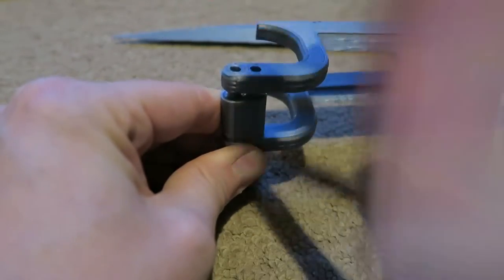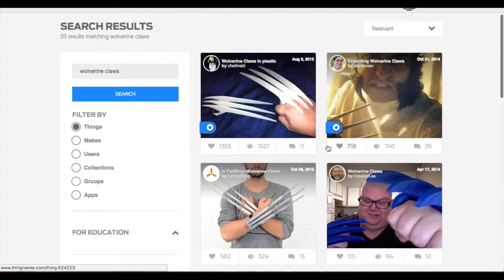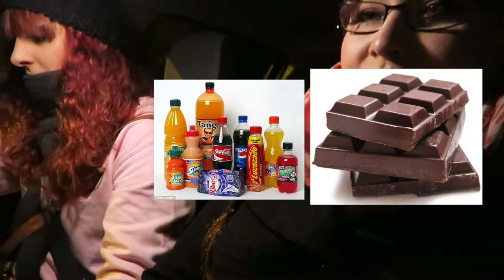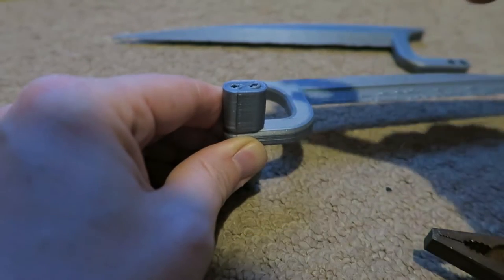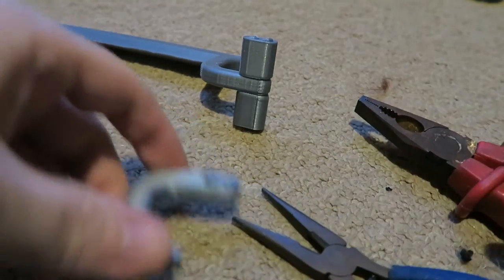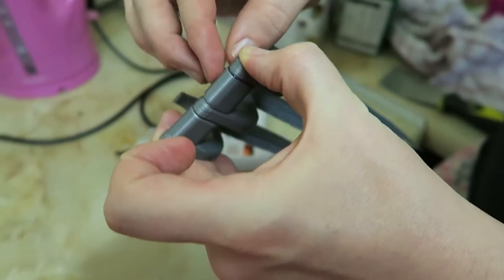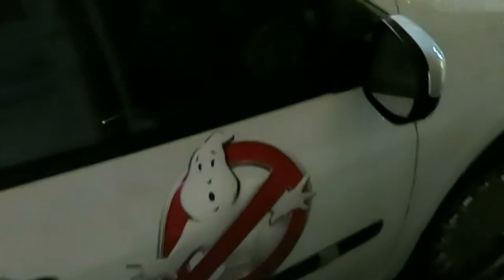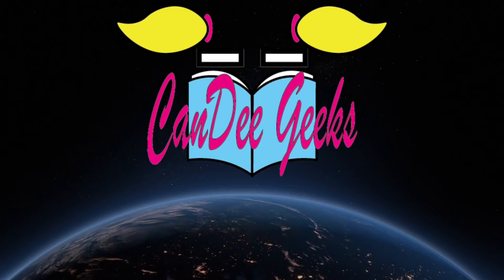Making Wolverine Claws and Logan Movie Opinion! ✔️️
This week Danielle spends her time making a set of Wolverine claws, ready for a trip to the cinema to watch the new movie; Logan.

We also share our thoughts on Logan and discuss the Candee Geeks Christmas give-away... Bit early (we know), but there's gonna be lots of stuff in the box.
Love ya all. Bitchez